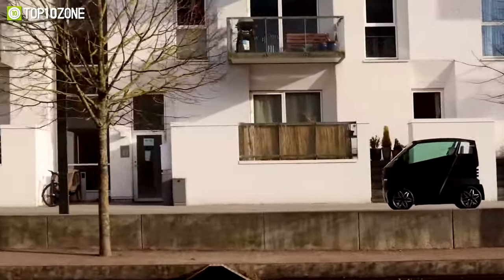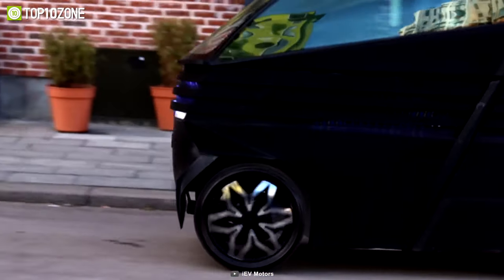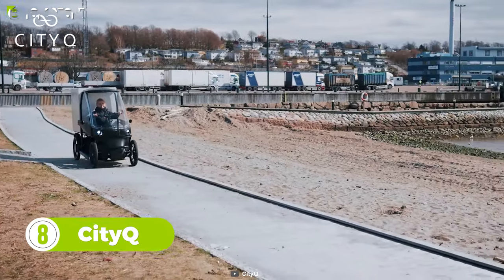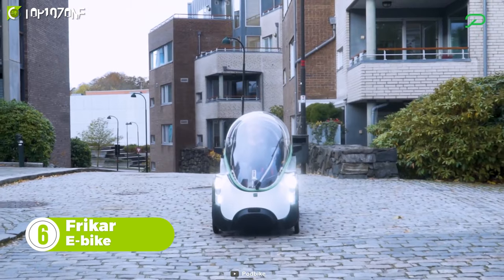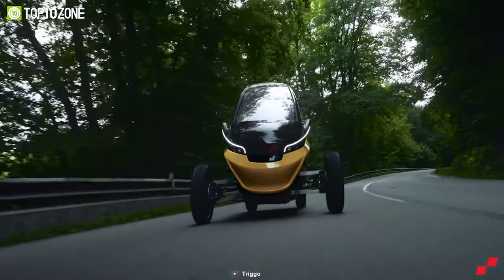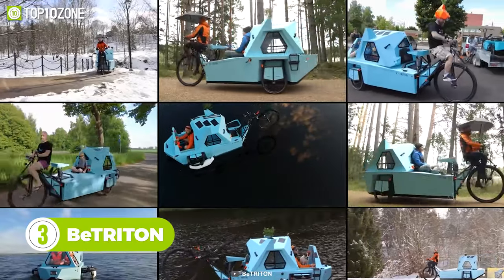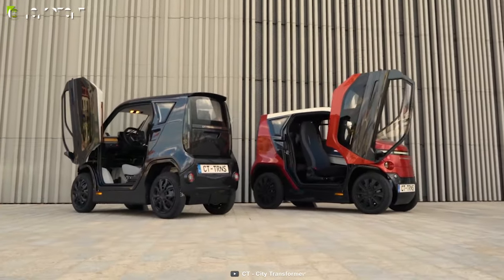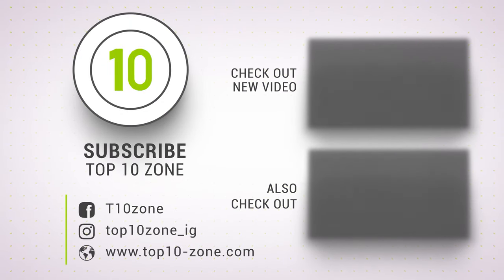Top 10 Coolest Urban Mobility Vehicles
These are some of the Coolest Urban Mobility Vehicles available right now! They will lower your CO2 footprint while getting you to your destination much faster by squeezing through traffic.

00:00 - Introduction

00:39 - 10. iEV Z

01:14 - 9. TWIKE 5

01:46 - 8. CityQ

02:17 - 7. EZ Raider

02:43 - 6. Frikar e-bike

03:16 - 5. Triggo

03:49 - 4. Velove Armadillo

04:23 - 3. BeTRITON

04:53 - 2. City Transformer CT1

05:29 - 1. Veemo SE